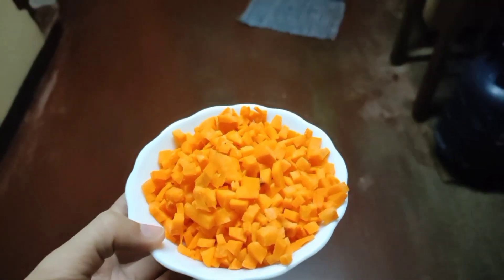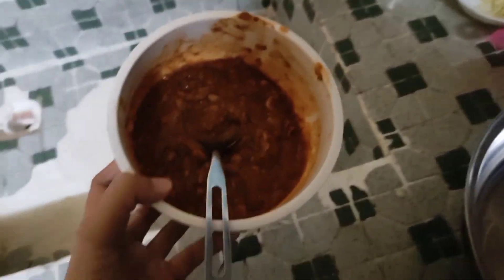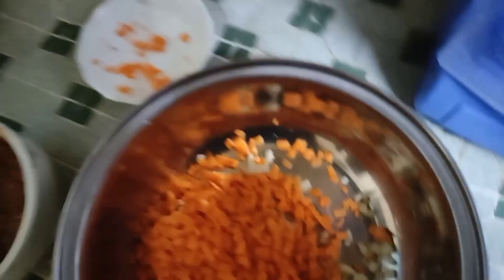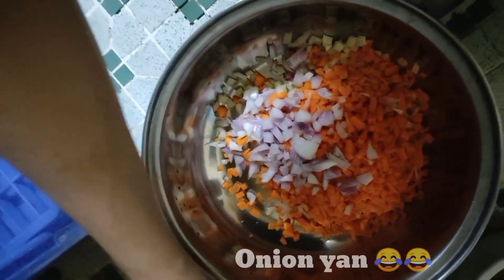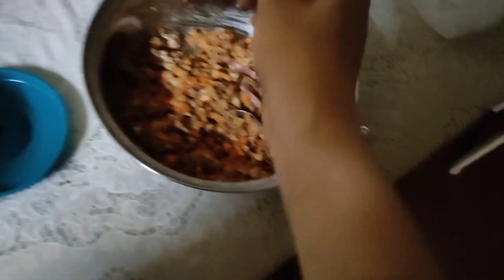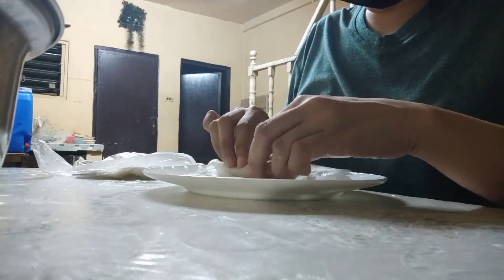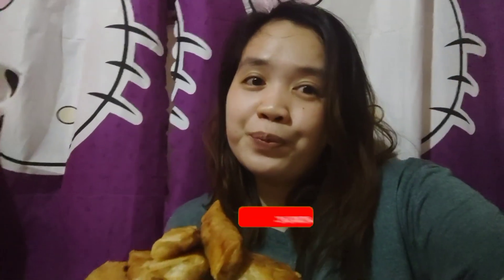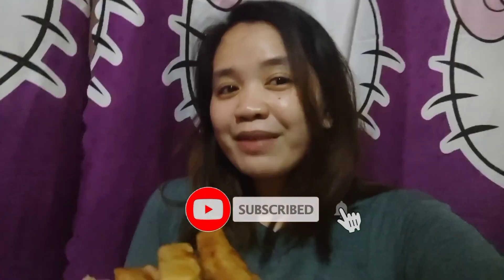Vlog 10 | LUMPIANG SARDINAS BY JD | MJD Vlog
Swak sa budget to guys

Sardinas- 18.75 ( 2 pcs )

Onion- 1pc ( sa balintawak po 90 php ang kilo so we bought 1/2 )

garlic - 3 cloves pero bumili kami ng
apat na bulb ng garlic worth  15 php

carrots- 1 pc (15 php)

potato- 1 pc lang ginamit ko pero tatlo bili namin sa
 balintawak worth 25 php

Lumpia Wrapper- 18 php ( 30 pcs na po siya at nagkasya namn po siya)

Yung mga prices nang ingredients natin diyan is naka depend sa lugar na pinagbilhan natin 😉. And sa naluto ko po good for five to six  person na po siya.